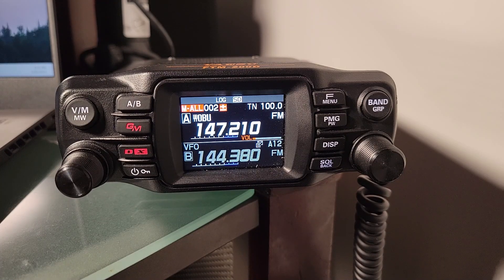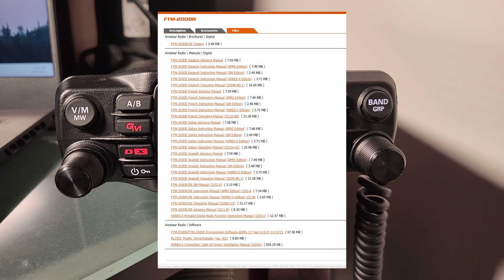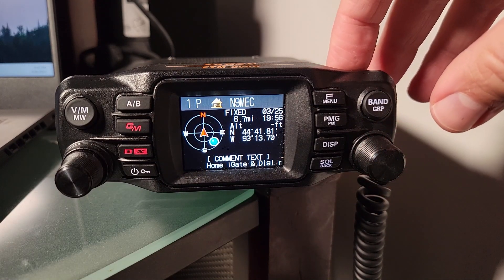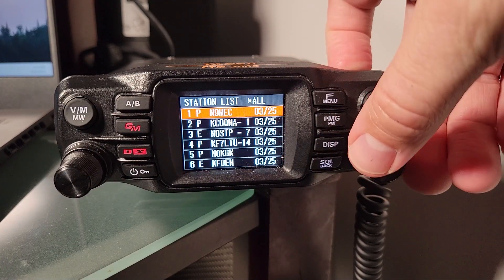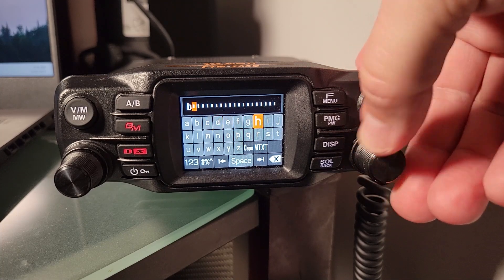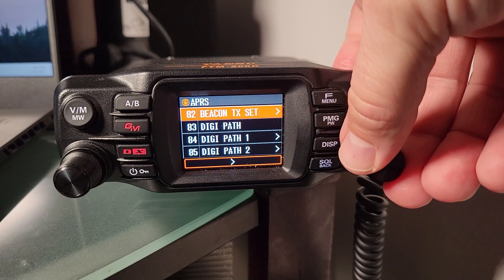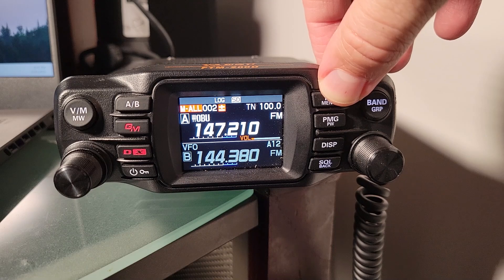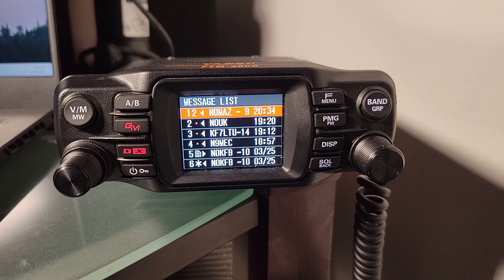FTM 200 - How To Send APRS Messages!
FTM-200 has APRS built in, but how do you send a message? I walk through the steps and what to look for!

00:00 - Intro
03:51 - F-Menu Button to trigger a context screen
05:17 - How to edit the message field
06:29 - Access pre-programmed messages
07:32 - Customize your pre-programmed messages
08:40 - Send a message
09:07 - How to check message sent status

Yaesu FTM-200DR is a 50W mobile VHF/UHF ham radio with lots useful features. Join me as I share what I am learning about this awesome radio. I'm using it as a base and mobile rig as I explore the VHF/UHF ham frequencies!